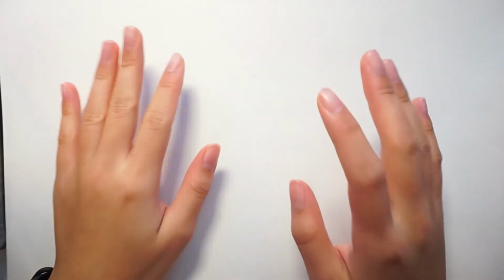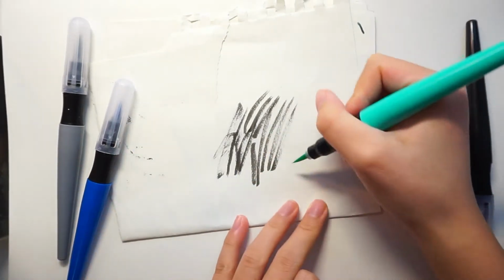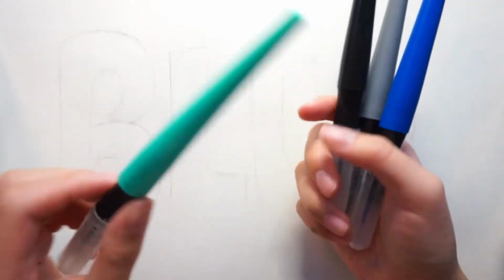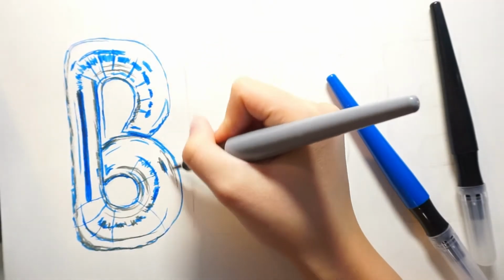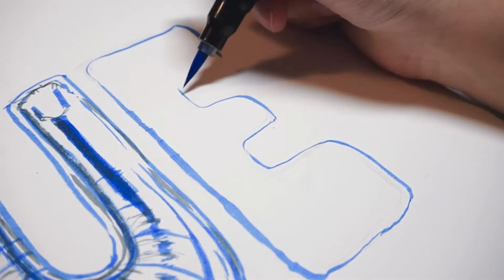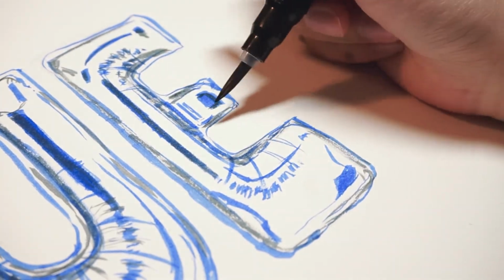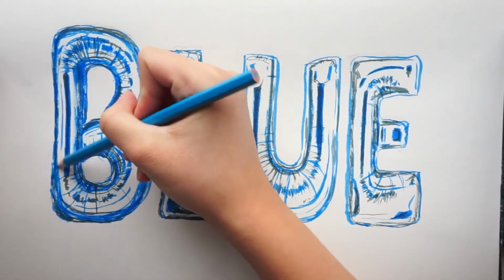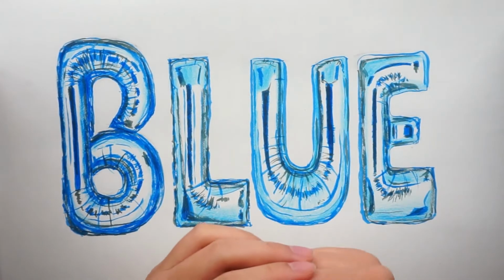Trying brush pens for the first time?!!! (Oh no...)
Hey guys! I hope you are all doing well. In this video, I will be trying out brush pens for the FIRST TIME! Tell me what you think of the drawing and video! Also, I added subtitles to the video, so you can turn them on!

Also, I have decided I will upload at LEAST once a month (hopefully twice). This fit best to my schedule, and allows me to provide the best quality content I can!

As always, you are welcome to give feedback and advice on how to make my videos better and more entertaining for everyone to watch!

Don’t Worry - Ikson

~Sound Effects Credits~
Song: Sad Romance (a.k.a. Sad Violin)
Artist: Ji Pyeong Kwon
Album: Drama Sonatina

If you scrolled down all the way, you are amazing!  Comment ''My name is Jeff 😎" so I know you saw this message! (If your name is actually Jeff, just say 'Joe' instead!)